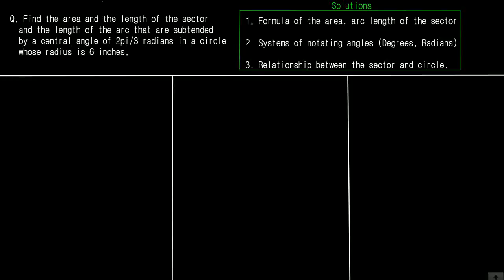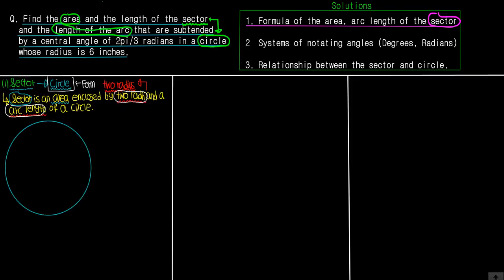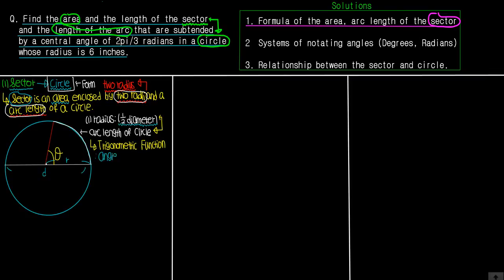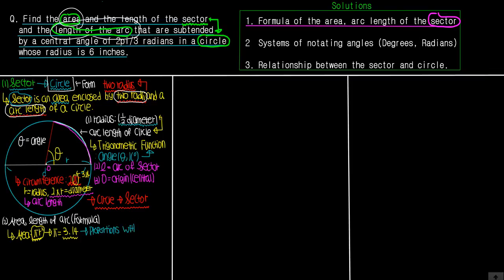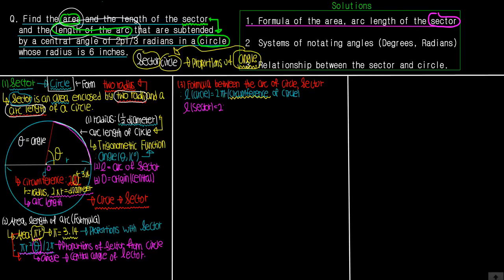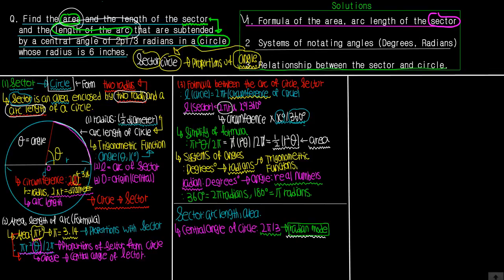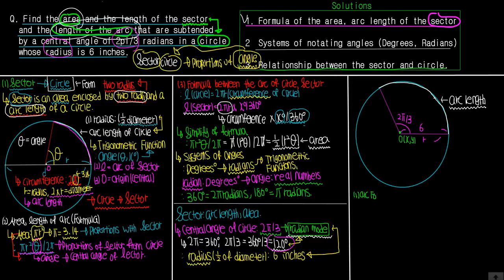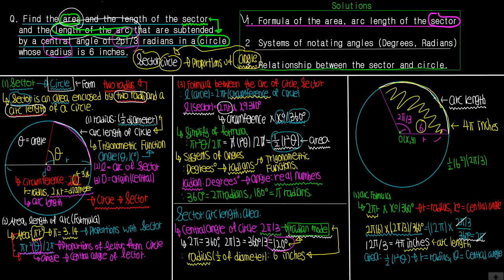Trigonometric Function 1_1 (SAT Subject Test Math Level 2)